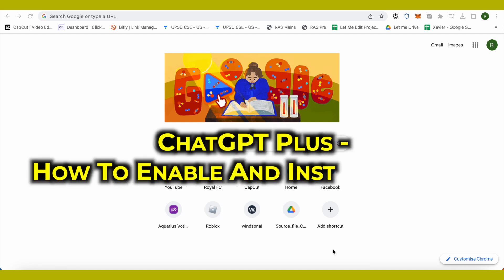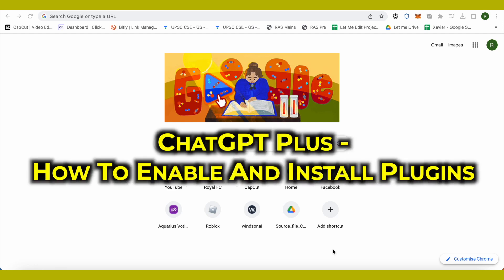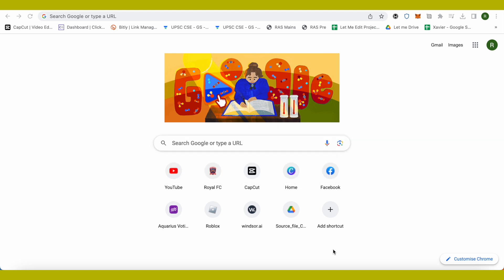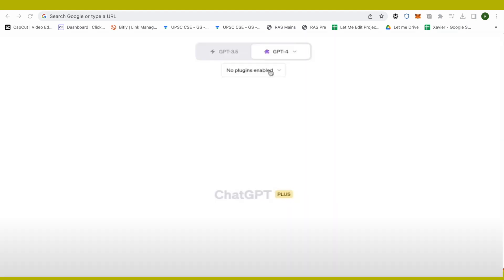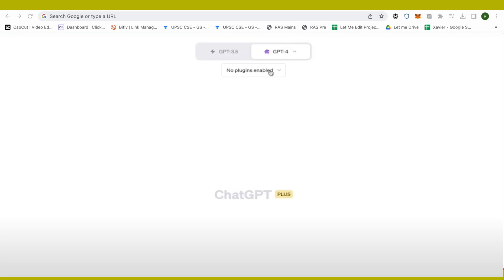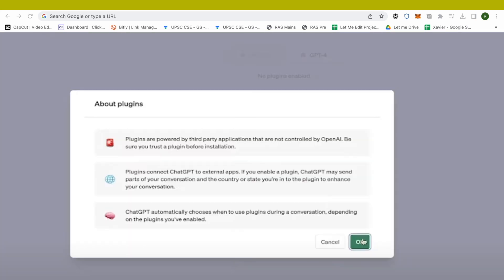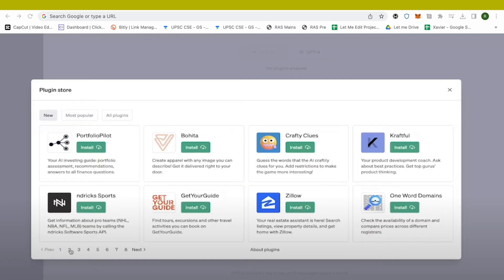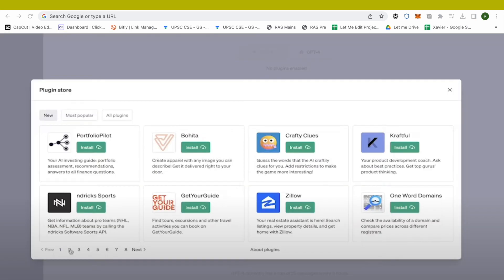How to use ChatGPT Plus Plugins For Free 2023 (Enable & Install) | Step-by-Step Tutorial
Unlock the power of ChatGPT Plus Plugins for free in 2023! Our step-by-step tutorial will guide you on how to enable and install these amazing features.

Discover the ultimate ChatGPT experience as we walk you through the process, unleashing new possibilities at your fingertips.

Let's get started and supercharge your conversations!